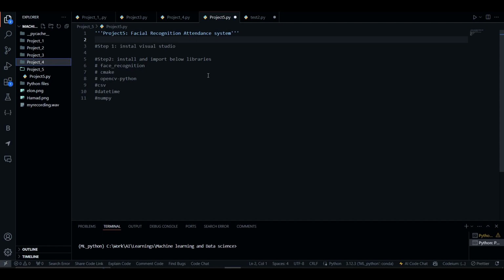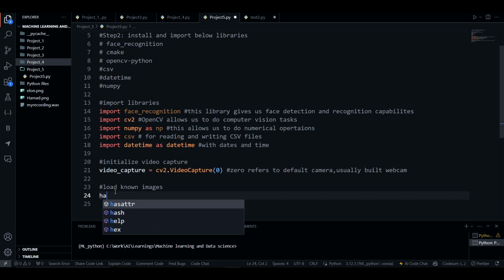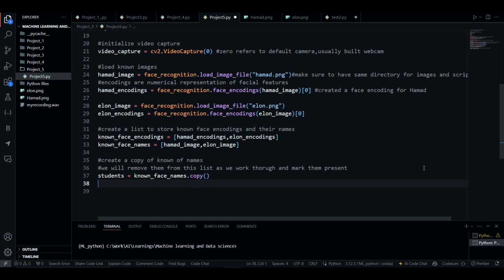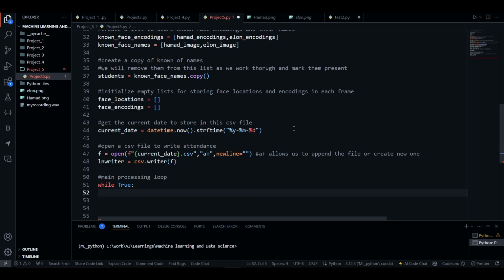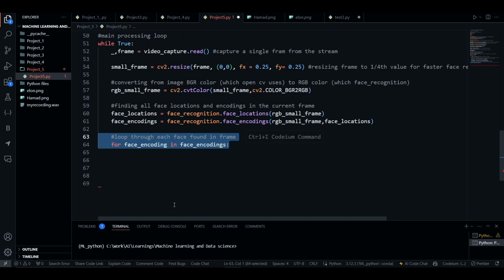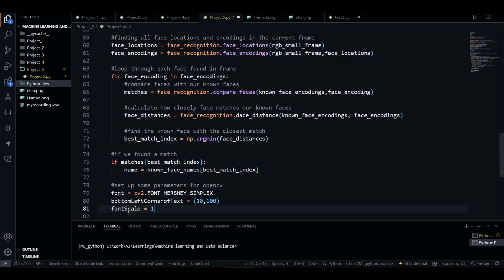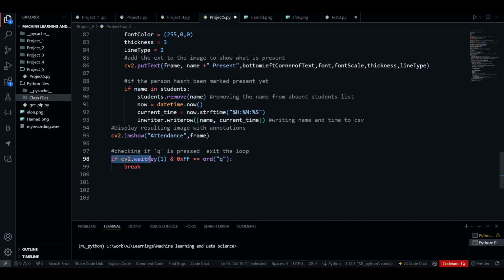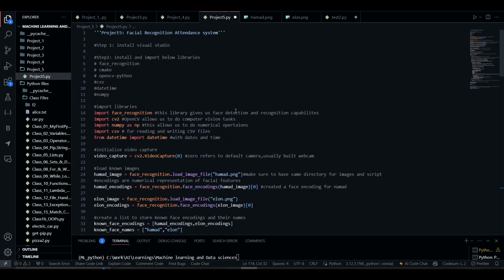Facial Recognition Attendance system in Python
For this python project you are going to need visual studio which will give you desktop developent with c++ using these you will be able to install face_recognition library in vs code.Other libraries that you need are cv2,numpy,csv and datetime.
I used my and elon musk's image fot testing the attendance system,which was successfully executed as it quickly detected both of us.

If you see in video i used mobile phone for elon musk so it can be problematic in real world in order to fix that we will have to add censors that will sense the distance and facial features physical so that they can differentiae between a real human face and mobile image

0:00 Intro
16:25 Fix My errors